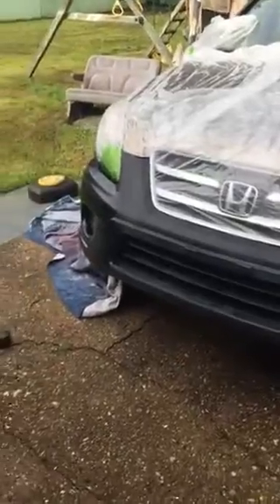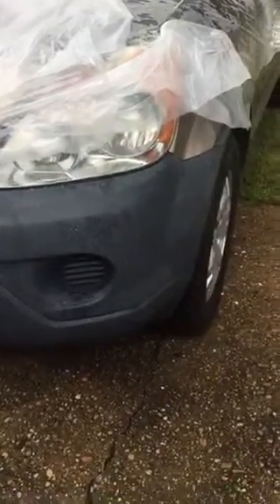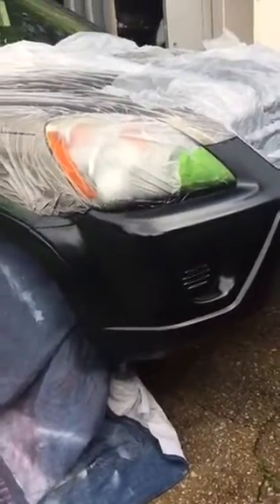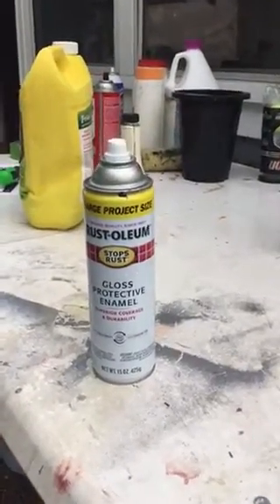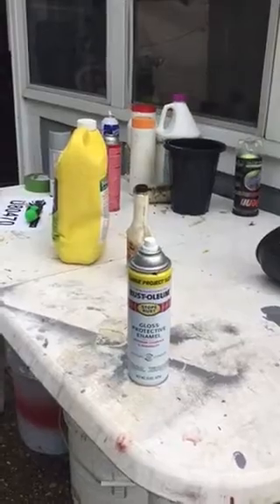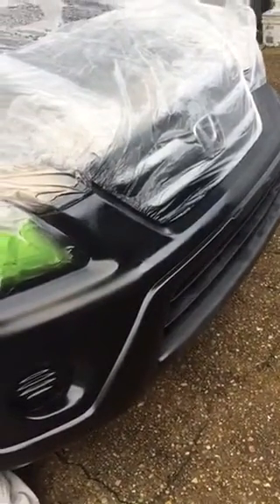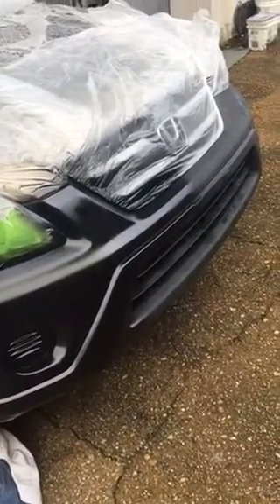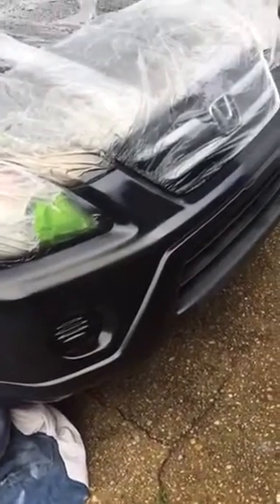Honda CRV painting bumper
How to make your bumpers look new, do it yourself...